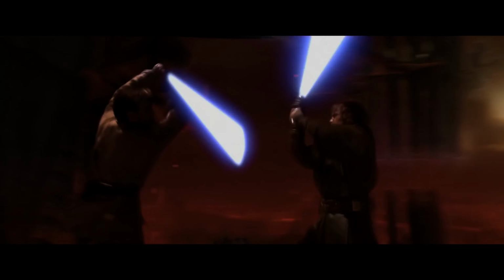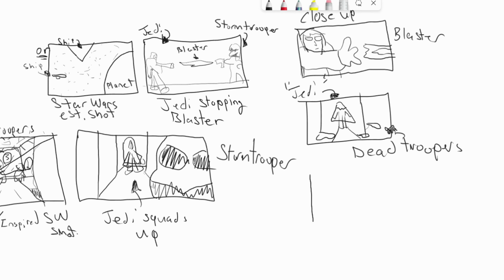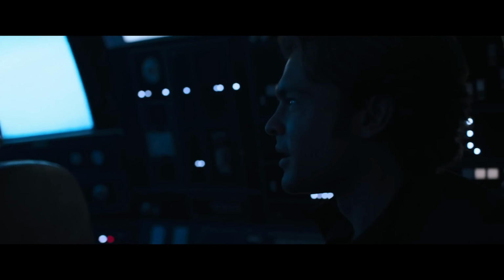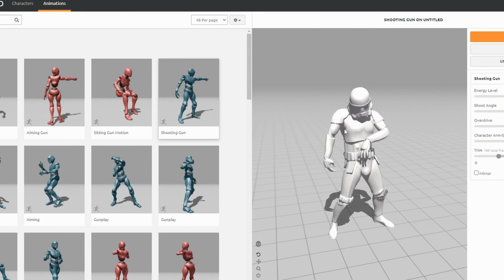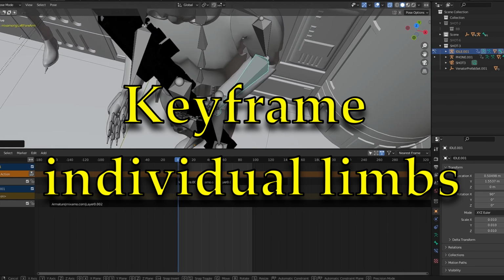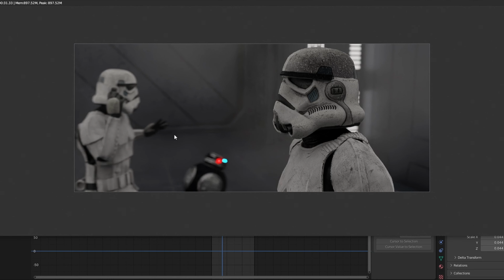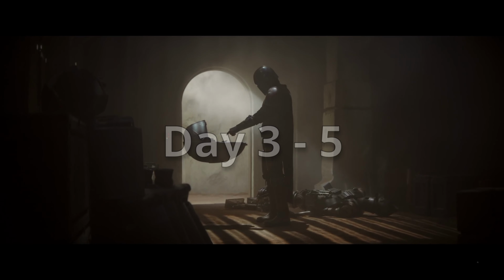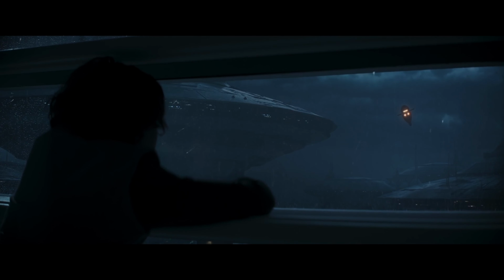Making the Star Wars scene I wish Disney did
I  made a Star Wars scene using Blender. Watch to see how it goes.

Thanks to my Instagram for voting on the mustache appearance for the opening bit. @mustachegaming_268 got some competition now ;)
Comment for future video ideas or jokes and I'll try to feature them in the next video!

My big goal right now is get myself prepared enough to direct my first short film next year, so consider following to see that journey unfold!

- Noah

...and more

Audio:
Epidemic Sounds
Joystock
Zapsplat
MyInstant